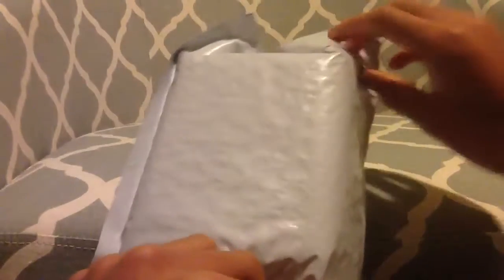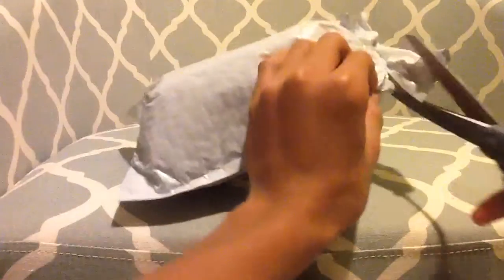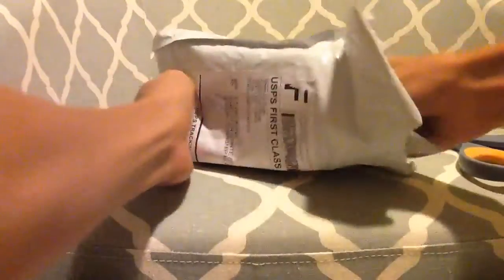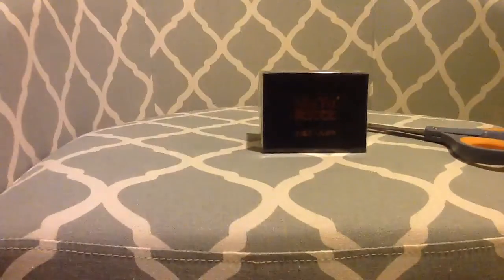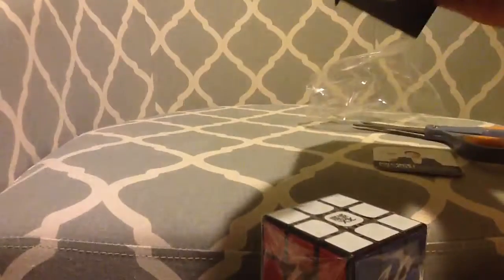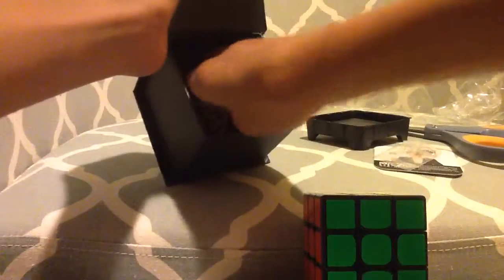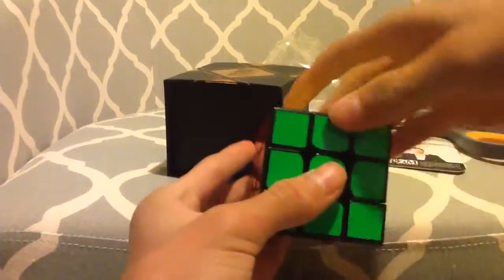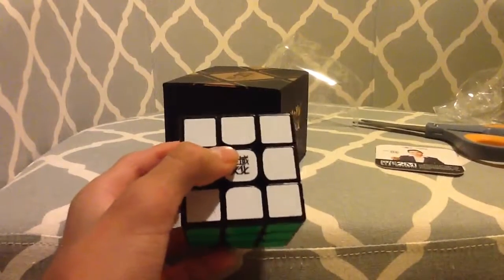WEILONG GTS V2 M unboxing!!!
Add description